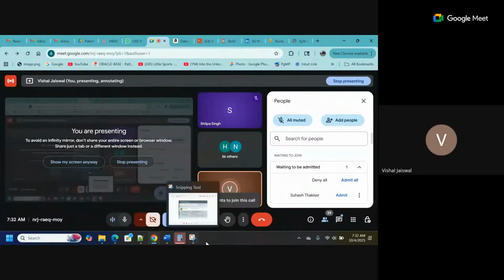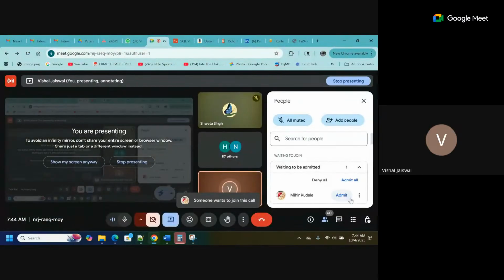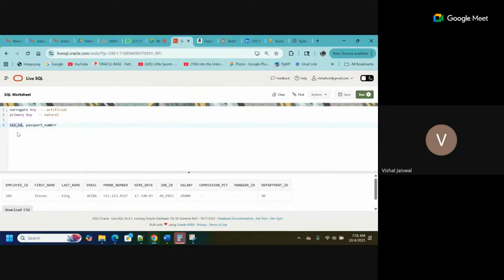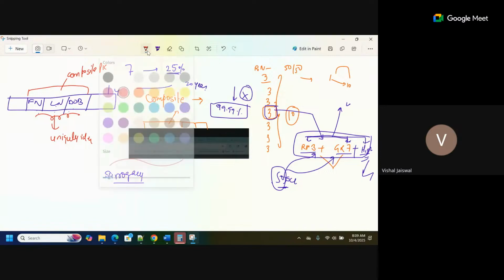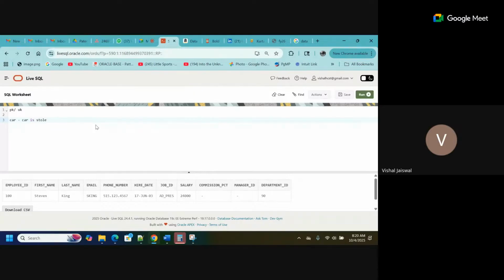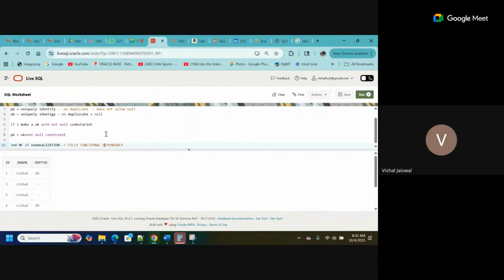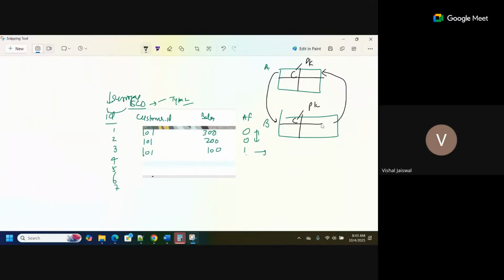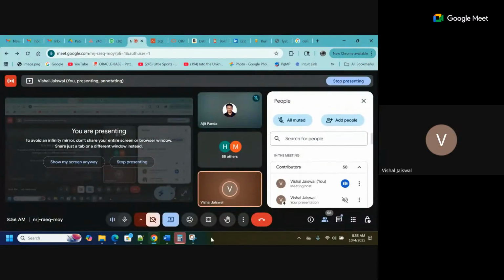B30: Operation: Nail SQL Interviews: Session 3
Join the session and learn the concepts of database. Learn tips and tricks